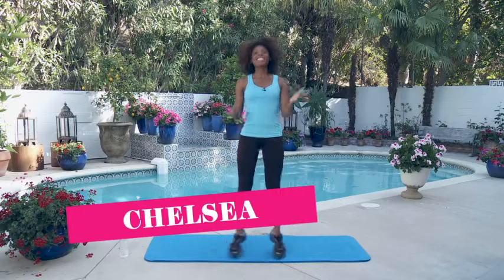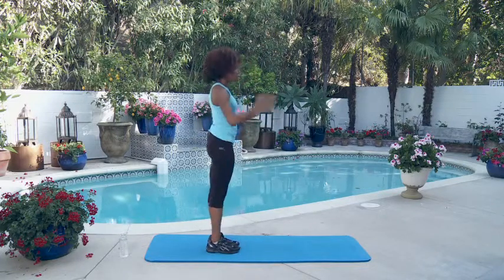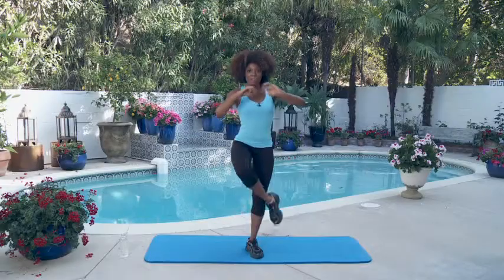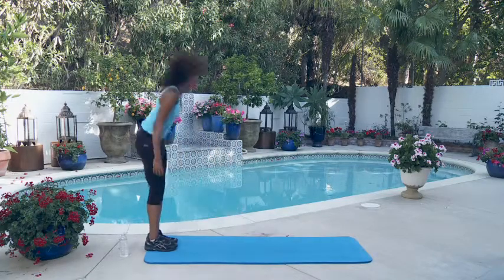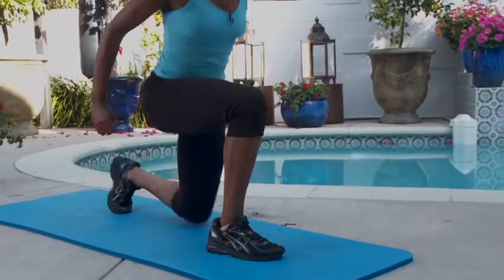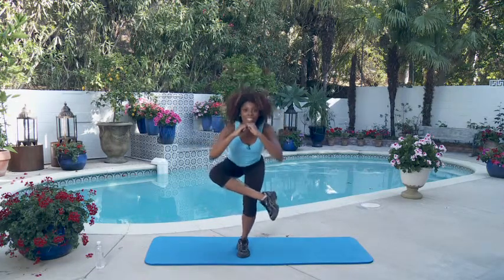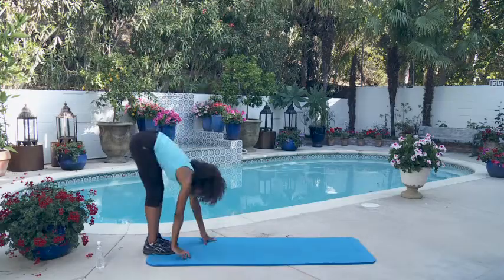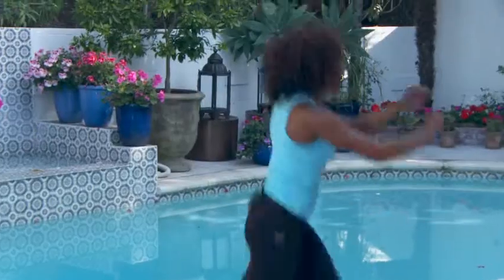17fitclub - Daily Workout #38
The multi-tasking moves in this workout won't just tone you all over, they'll also help with balance and stability which is super-important, especially for all you athletes out there!